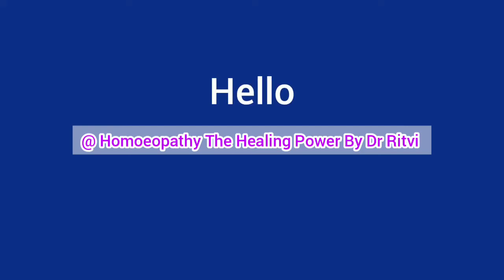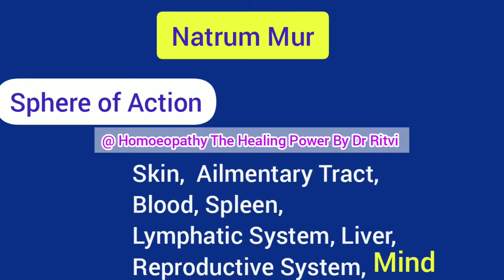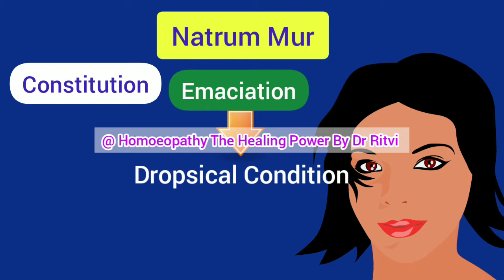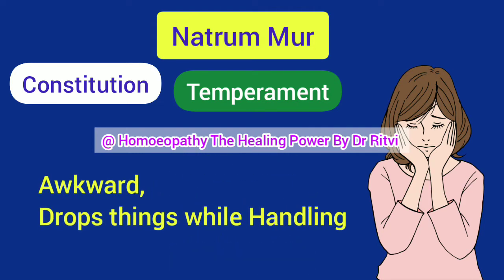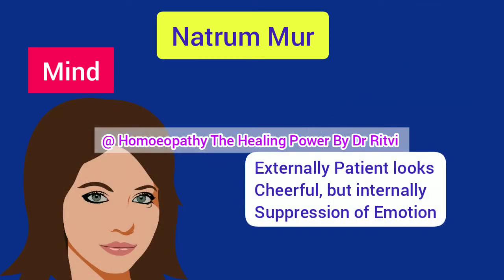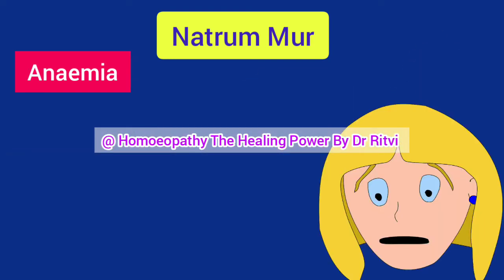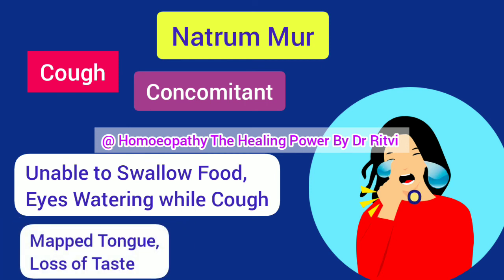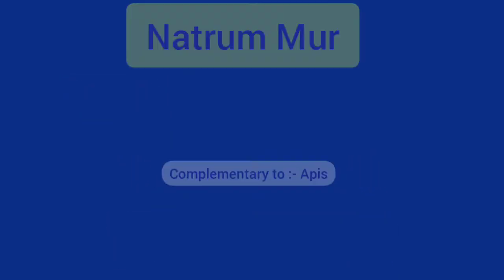Natrum Muraticum 30,200,1M Uses | Drug Picture | Homoeopathic Medicine for Sadness, Grief, Anxiety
In this Video we have Discussed Natrum Mur Drug Picture in Detail

-Natrum Mur Personality
-Natrum Mur Constitution
-Sphere of Action
-Pathogenesis
-Mental Symptoms of Natrum
-Origin of Symptoms
-Natrum Mur for Headache,Coryza,Cough, Anemia,Skin Diseases, Involuntary  Urination, Intermittent Fever
-Relations

Friends,

🤔 Do you want to Improve Your Knowledge in Homoeopathic Materia Medica ?

🤔Do you want to Improve Your skills in 👩‍⚕️👨‍⚕️Homoeopathic Practice ?

👉  We are sure that your Answer is YESSS 💯💯💯

Then You are Right now at Correct Place 💯💯👍

Homoeopathy The Healing Power is a YouTube Channel created Specially for Homoeopathic Students and Practitioners
In Our Channel Homoeopathy The Healing Power you will get FREE EDUCATIONAL Videos on
 📚 Homoeopathic Materia Medica
 📚Organon of Medicine
 📚 Homoeopathic Philosophy
 📚 Homoeopathic Repertory
 📚Agrohomoeopathy
 📚 Homoeopathic Clinical Tips
 📚Life History of Different Pioneers
 📚Many more Interesting Topics

The Videos are made Easy, Interesting and Simple to Understand and to Remember.

Each Video on Homoeopathy The Healing Power are made after Detail and Complete Study of Homoeopathic Materia Medica,Our Clinical Experience,and Experiences of Our Patient.

📽️ VIDEOS TO BE WATCHED

🌄More About Homoeopathy 🌄

☀️Homoeopathic Medicine Visual Drug Picture☀️

☀️Homoeopathic Mother Tincture ☀️

☀️Mind Rubric Study☀️

⛑️ Homoeopathic First Aid ⛑️

😷 Homoeopathy and Covid 19 Pandemic 😷

💎What we should learn from Dr Samuel